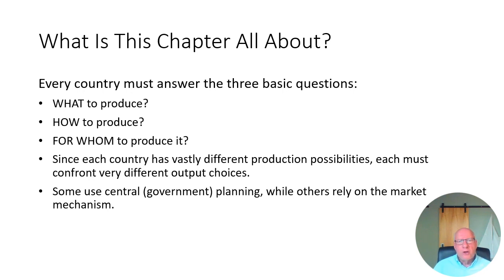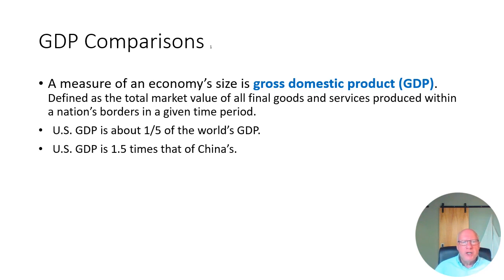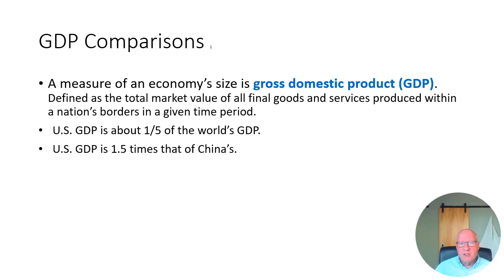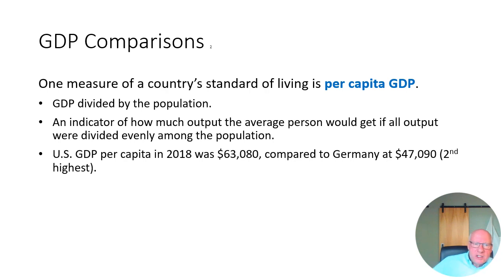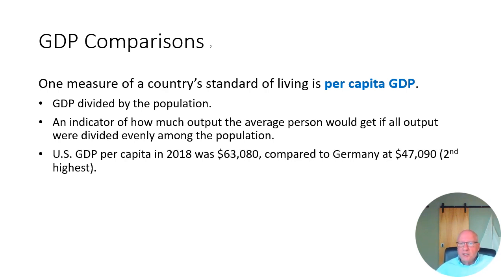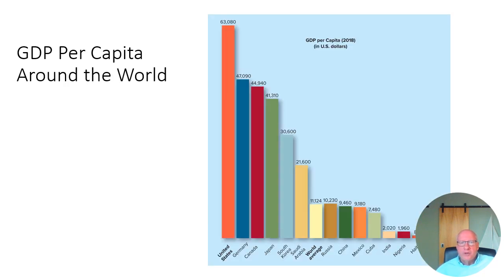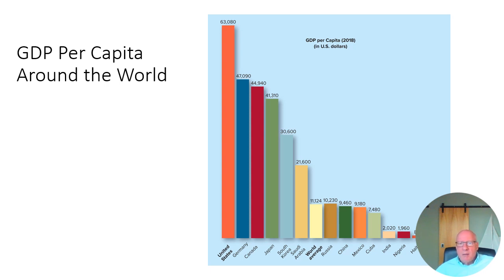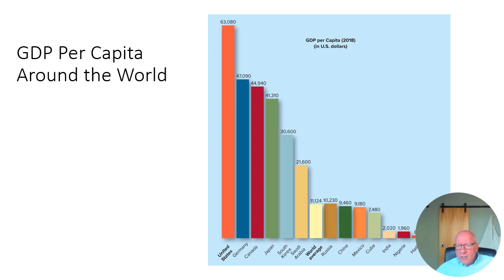Ch 2 1 Lecture Video BUS 601 Schiller